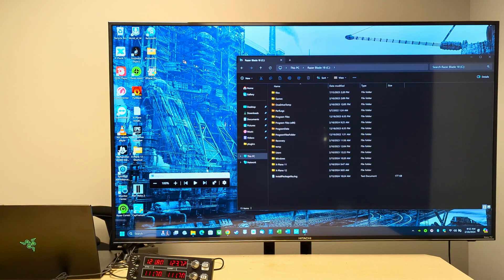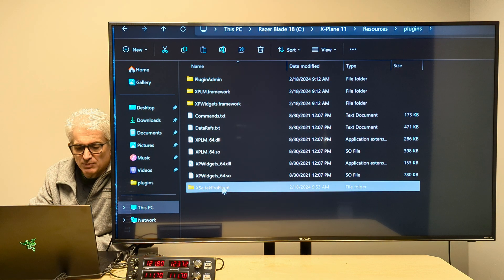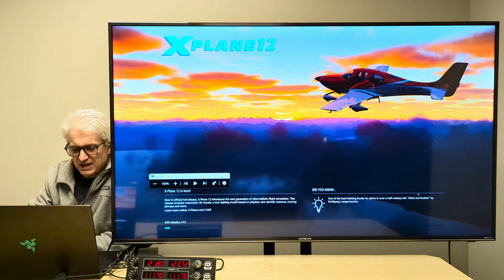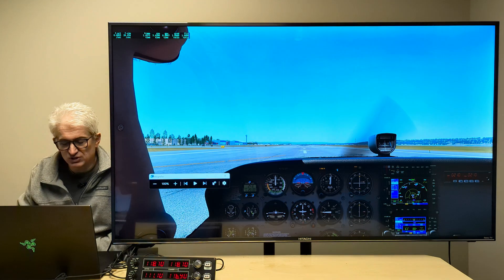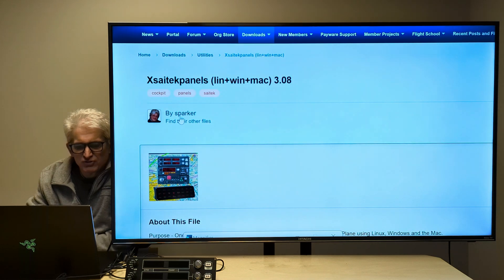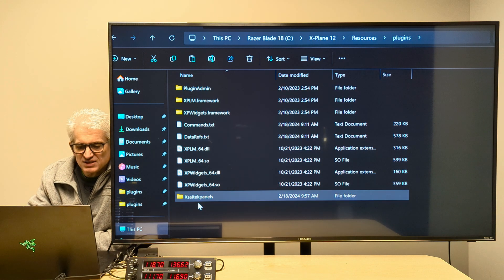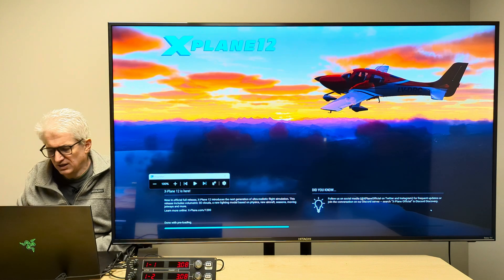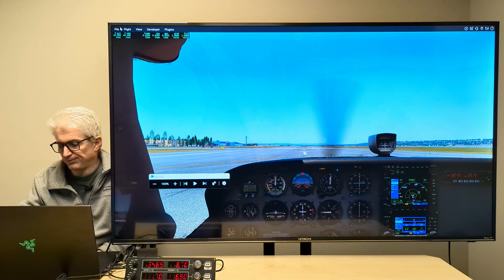Two ways to get the Logitech panels working in X-Plane 12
Getting Logitech Radio, Switch, and Multi panels working in X-Plane 12
Link for XSaitekPanels: